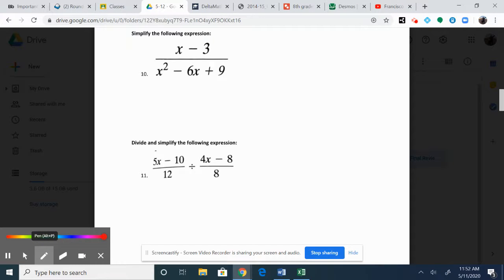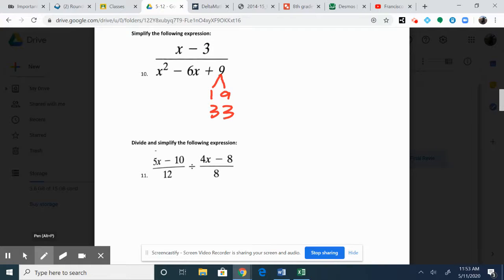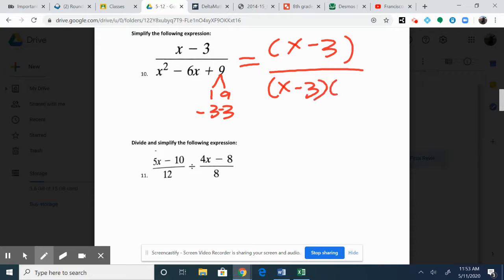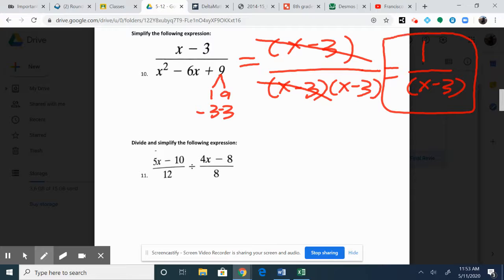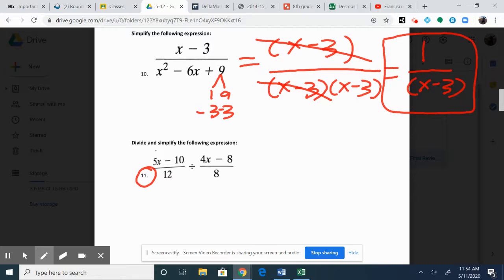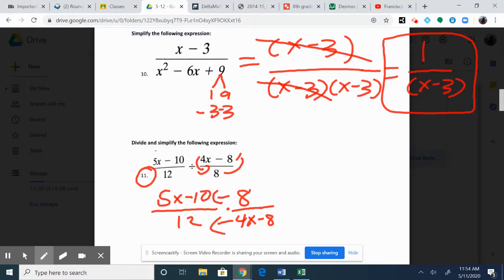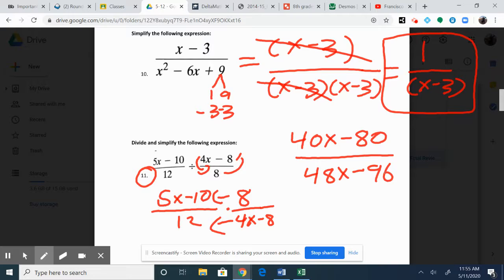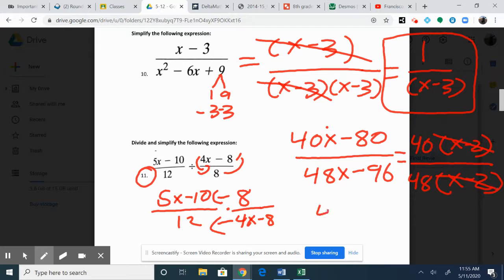TSI Math Final Review Part 5